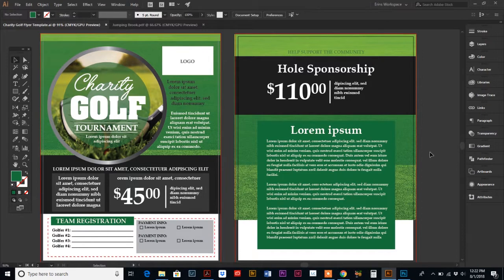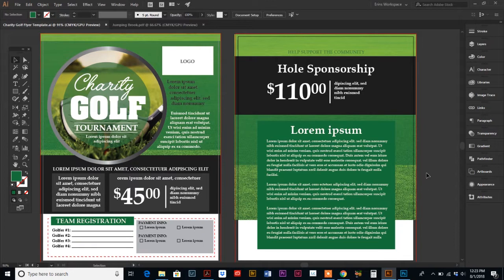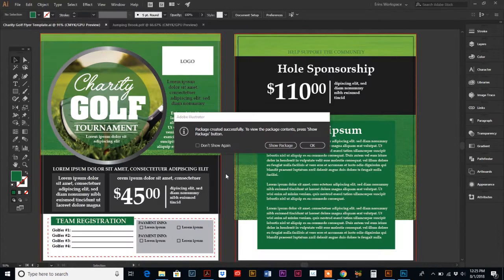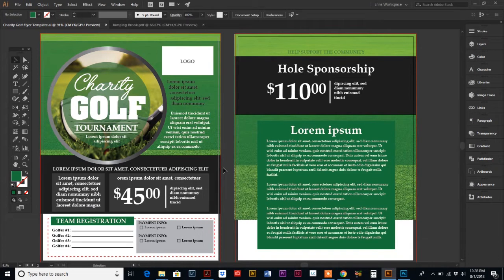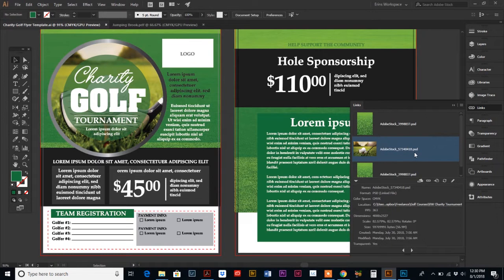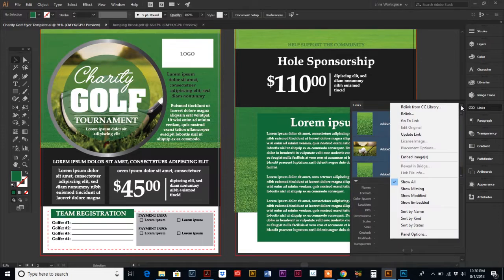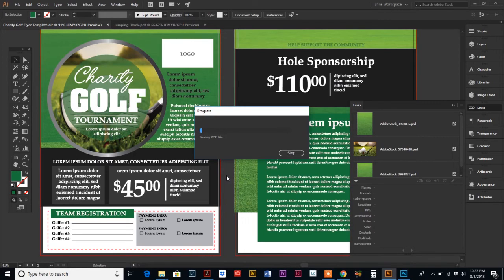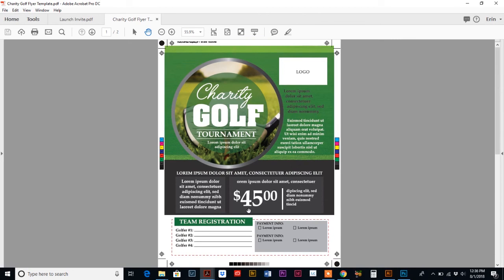How To Prepare An Illustrator File For Print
In this Adobe Illustrator tutorial I'm going to show you how to prepare an Adobe Illustrator document to send to your printer! We'll be covering packaging, creating outlines and embedding images!